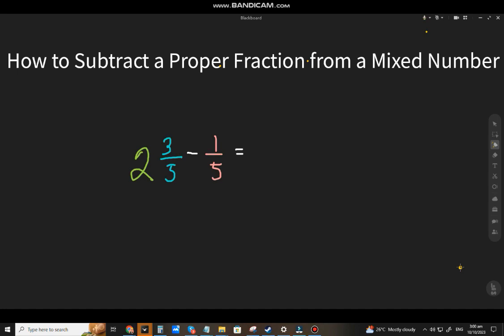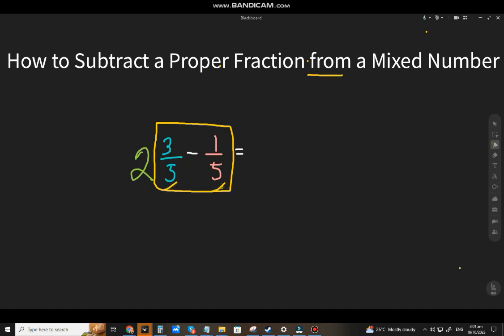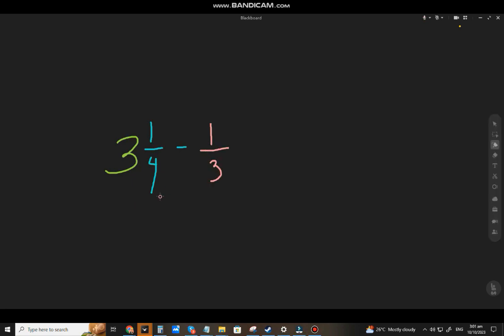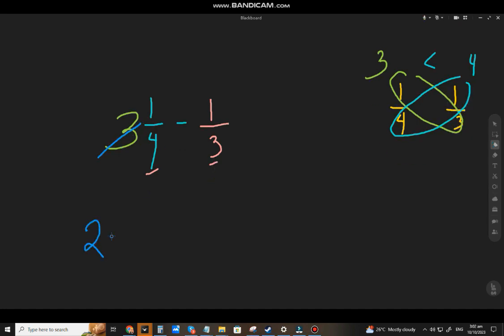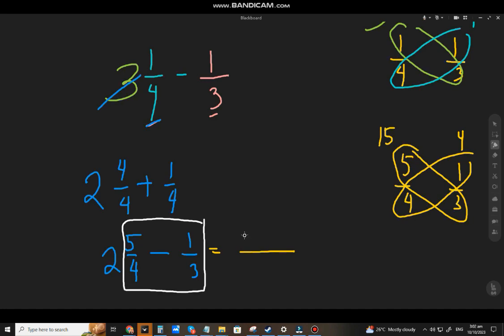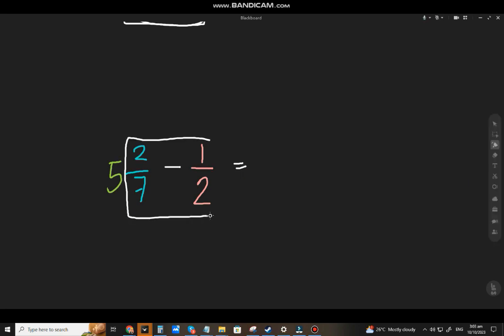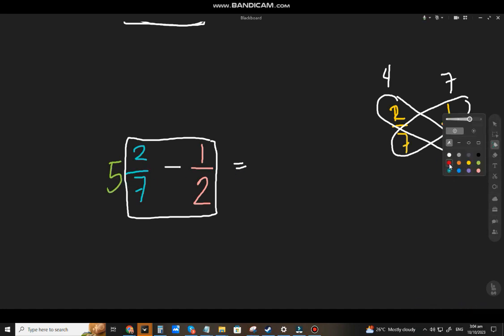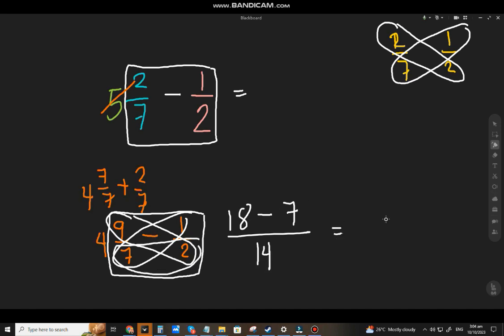How to Subtract Proper Fractions from Mixed Numbers (Filipino-Explained)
A short video on How to Subtract Proper Fractions from Mixed Numbers explained in Filipino or Tagalog.